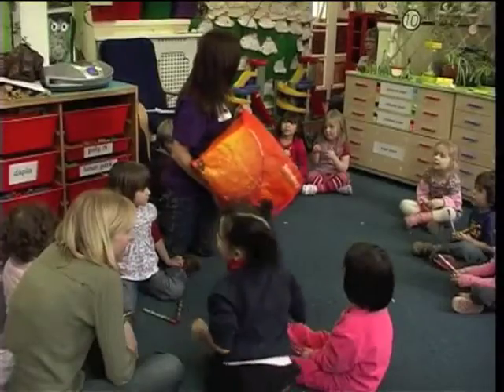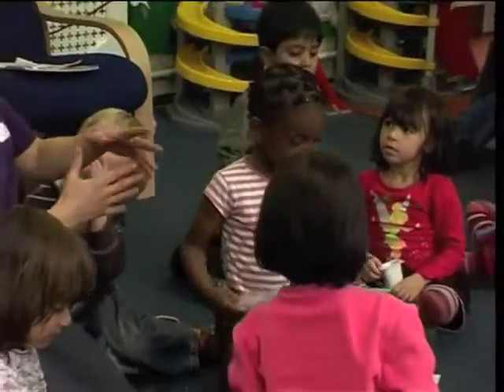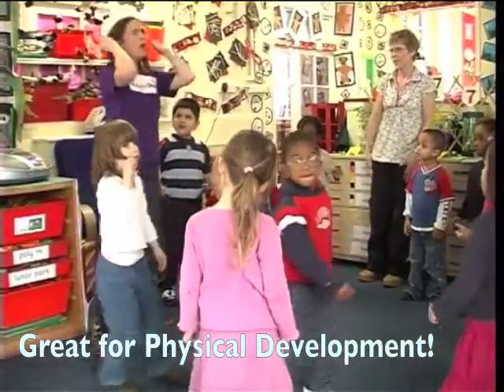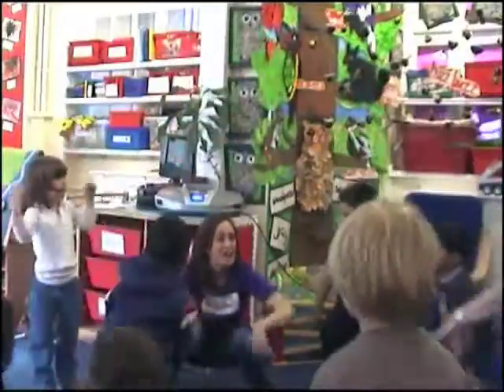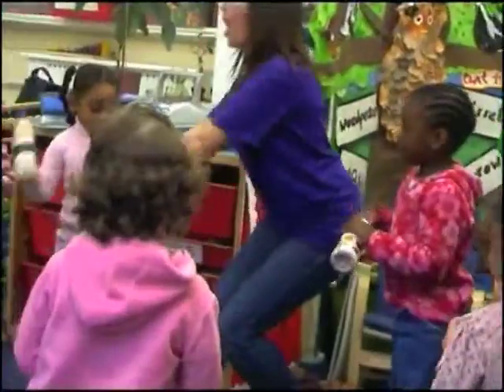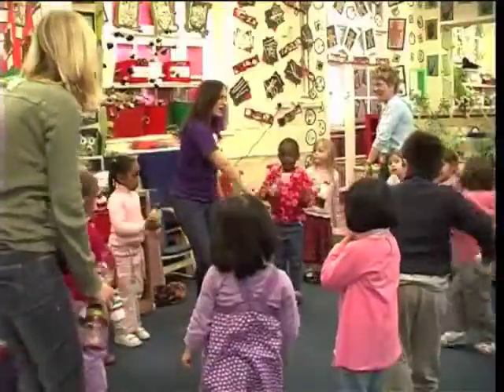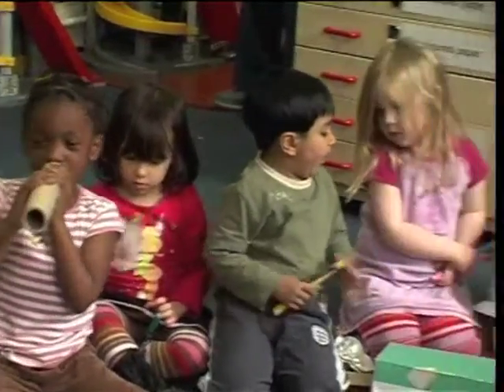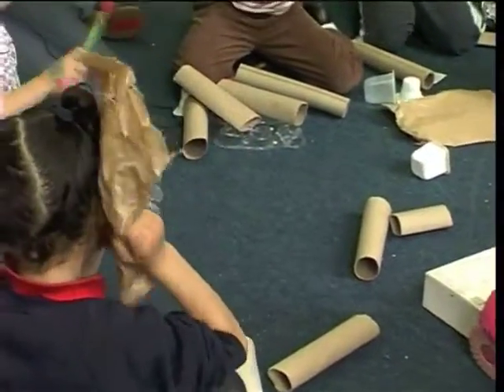Letters and Sounds | Teaching Resources | Boogie Mites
Find out about this tried and tested music programme to support School Ready Literacy Skills